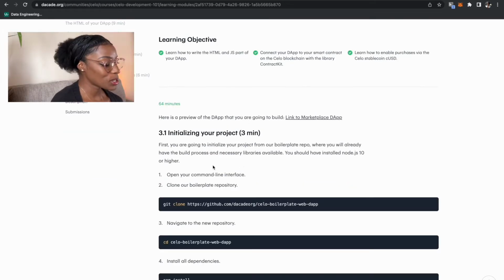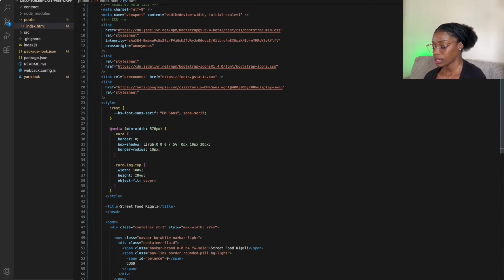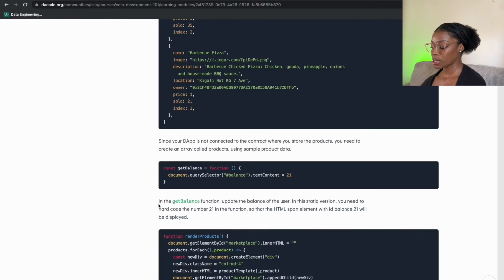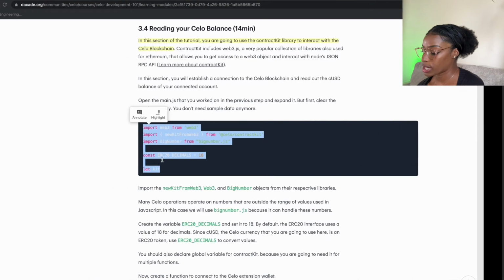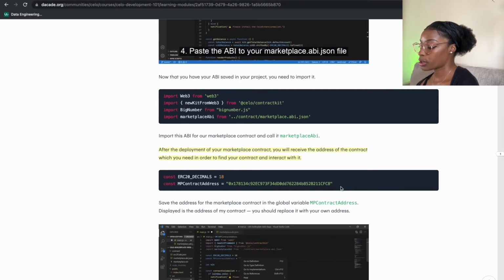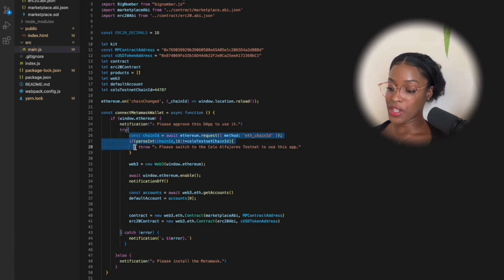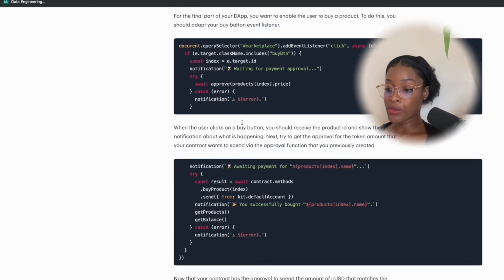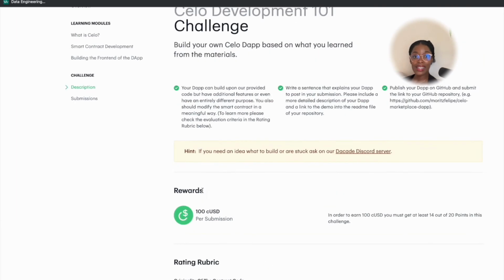Improve your Dapp by Creating a Front-end for Your Smart Contract (Dacade Celo Tutorial Walkthrough)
Without a front end, only tech savvy people who are familiar with your smart contracts code can interact with it via code.

Learn how to connect your smart contract to a dapp by following this video.

If you had issues using the Celo Wallet extension with your smart contract then follow this to the end, I’ll show you how to fix it. The solution involves using Web3.js + Metamask and you can find the solution from 32:07

👩‍💻👨‍💻Sign up to earn while you learn how to build your first Dapp on Celo

00:00 Intro
00:44 How to sign up for the $100 USD reward
01:00 How to start the Dacade tutorial
04:15 Frontend HTML
13:10 Bring the HTML to live with the Javascript
25:16 Read and Write to the Smart Contract from your frontend
32:02 Error Encountered - Issues with Celo Wallet Extension
32:07 Solution - Web3.js + Metamask
41:00 Host app on Github Pages